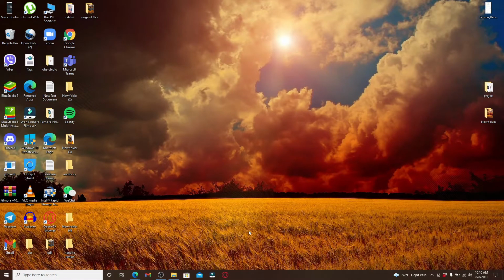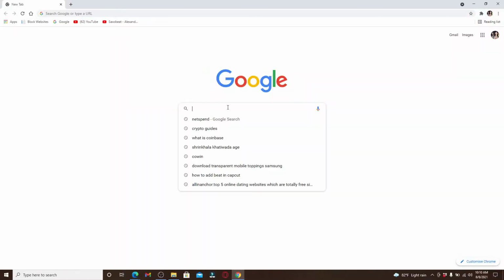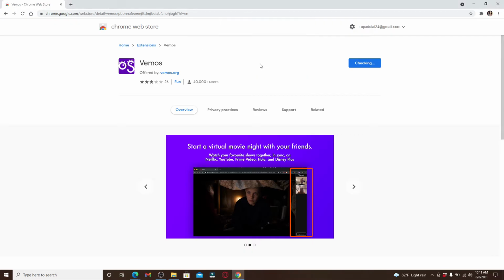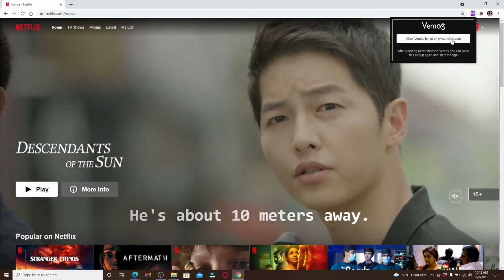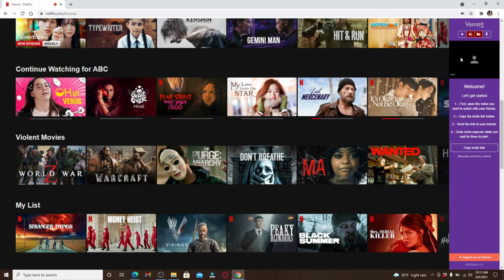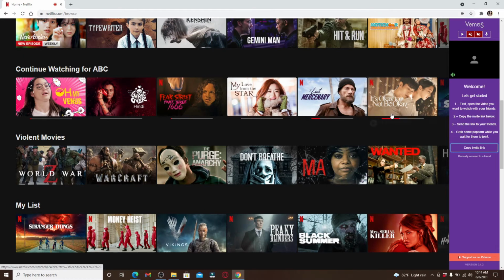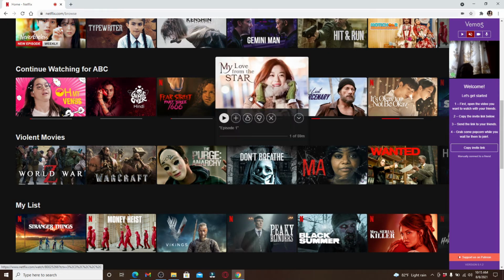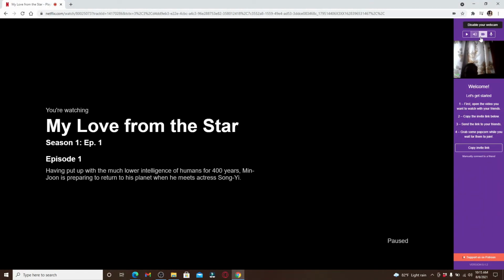How To Video Call On Netflix Party | Watch Netflix Remotely 2023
Don’t wanna watch Netflix movies or shows alone? You can video call on Netflix party and watch any movies or shows with your friends online.

This quick video tutorial will guide you on how you can video call on Netflix Party to link up with friends and host long distance movie nights and TV.
Watch out the entire tutorial in order to learn the full process.

0:00 - Intro
0:18 - How To Video Call On Netflix Party
2:04 - Outro